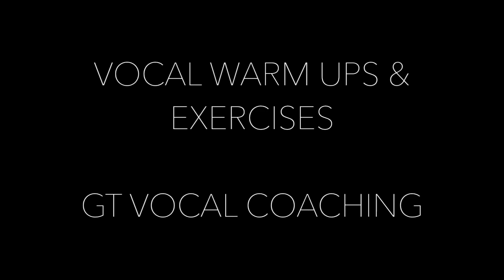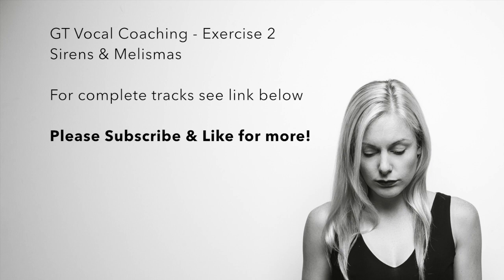2. Sirens & Melismas - (Style of Beyoncé) - LEVEL 1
FOR SINGING LESSONS / VOCAL COACHING / SONGWRITING LESSONS and more please comment/message me here or via bandcamp. Online lessons available NOW.